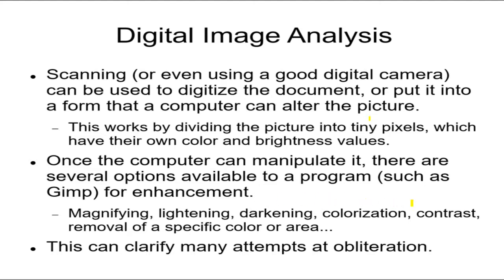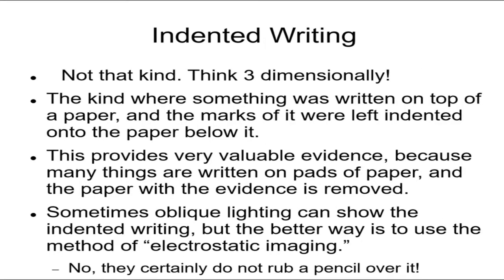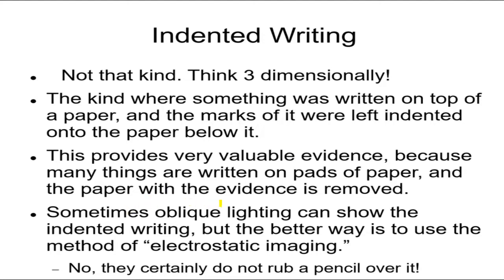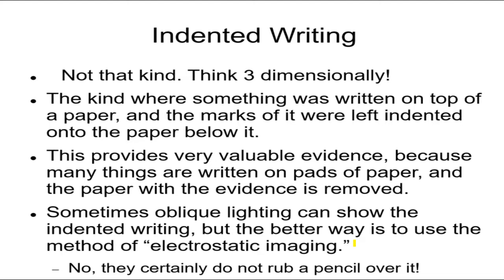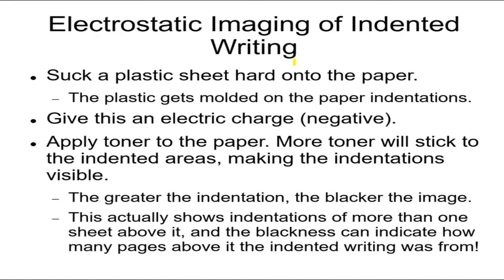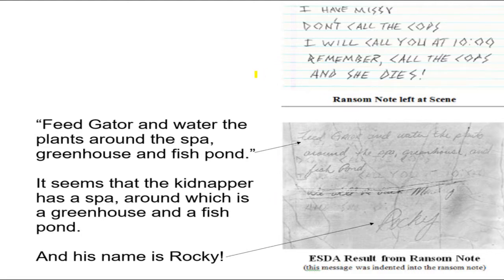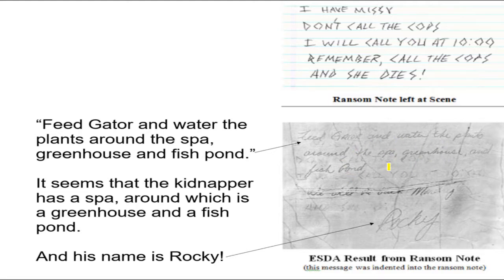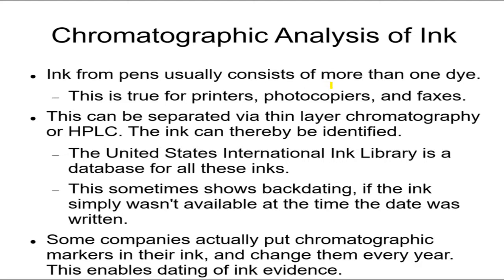Forensics 19 Questioned Documents 7 Digital Image Enhancement for Questioned Document Analysis, Inde